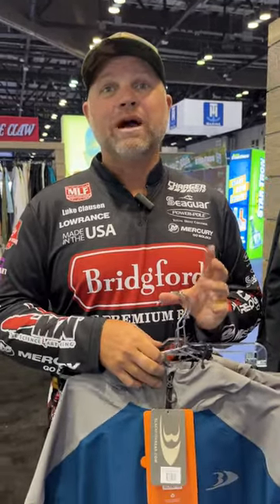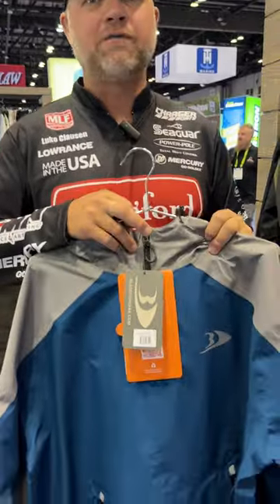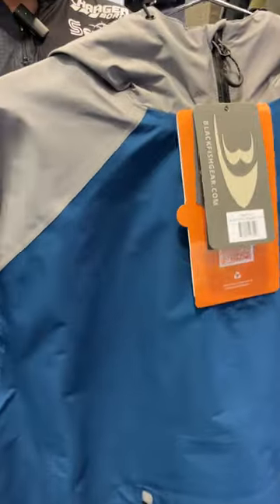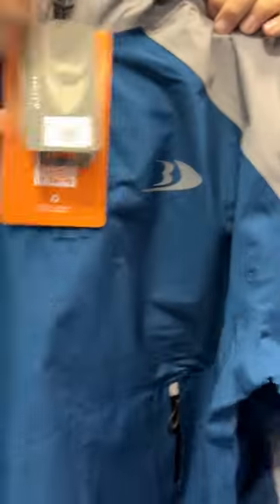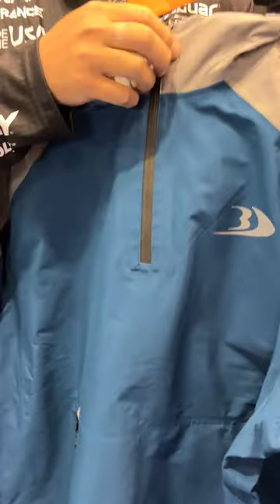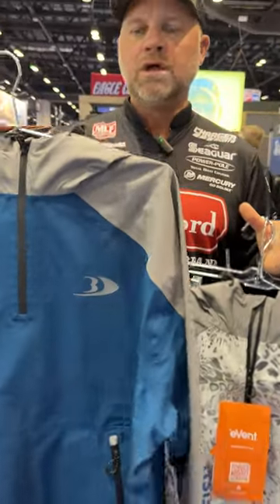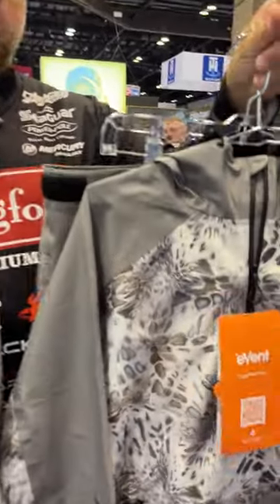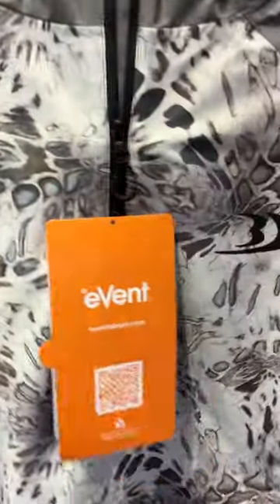Blackfish Zephyr Rain Suit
The new Blackfish Zephy Rain Suit is full of great features.